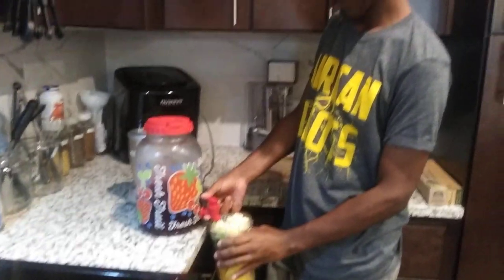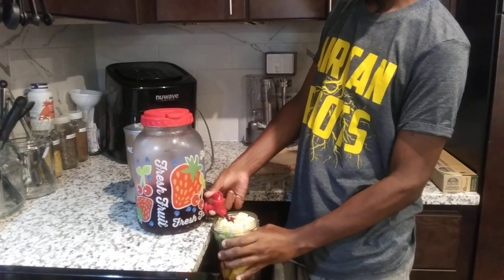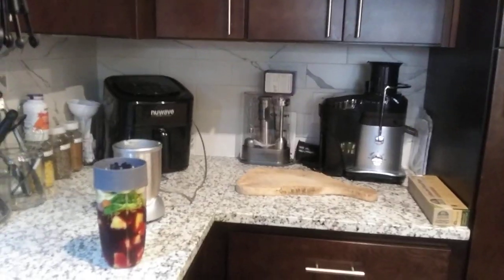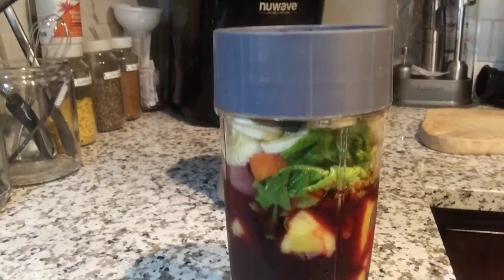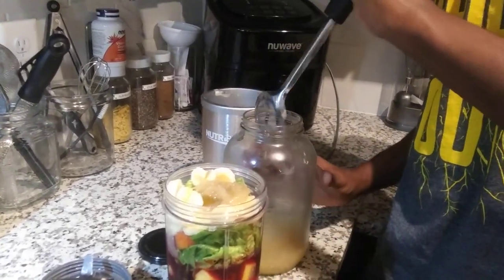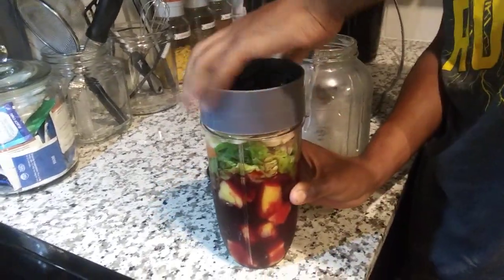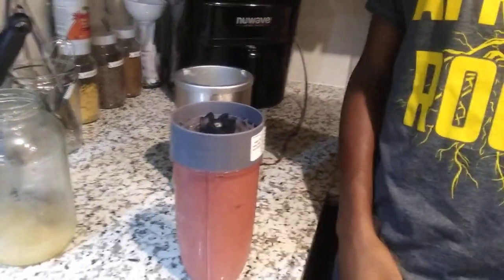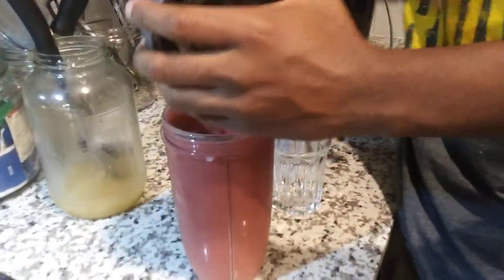How To Make A Smoothie Using Sea Moss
Also tell us what your Sea Moss Journey  has been like
My name's Dydy and this channel was created as a source to help encourage healthy eating habits by using more natural ingredients in your diet and everyday products. And developing a positive mind-set to do so.